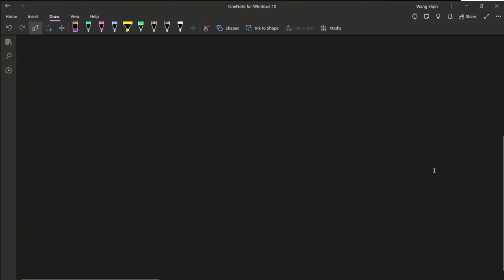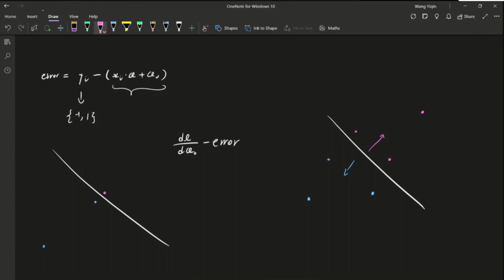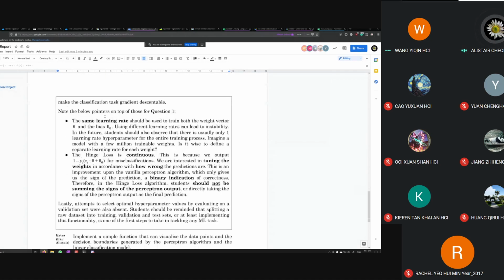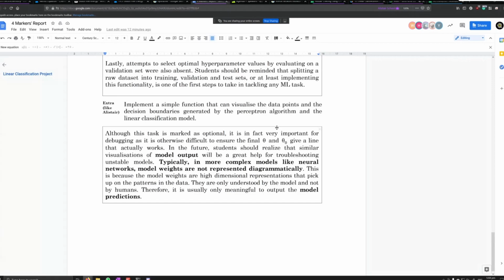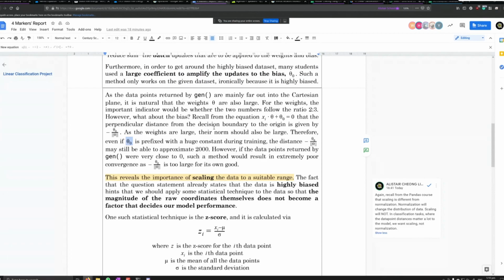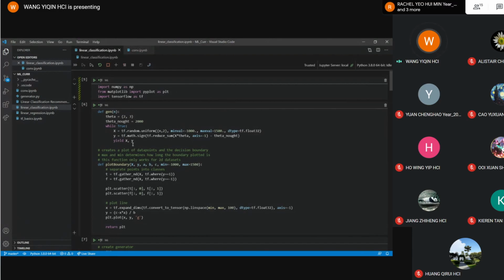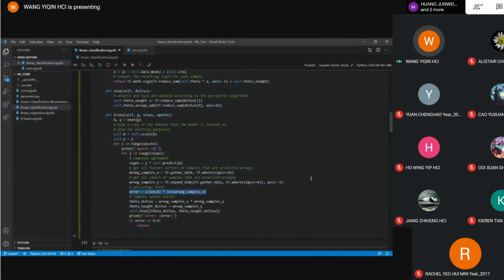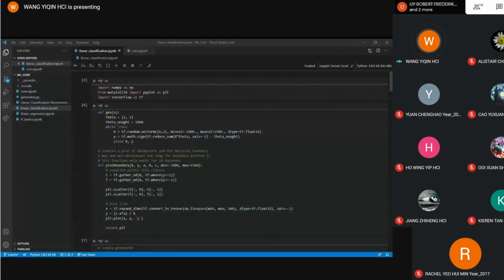[ML] 5.5.3. Linear Classification Project Debrief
[HCIRS Machine Learning]
(1) Machine Learning Basics - (4) Supervised Learning - (5.5.3) Linear Classification Project Debrief